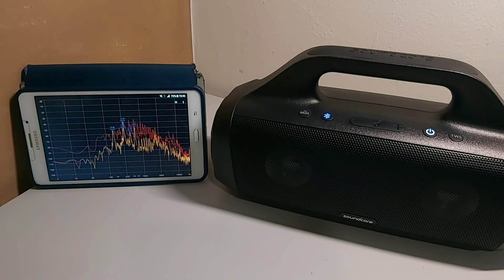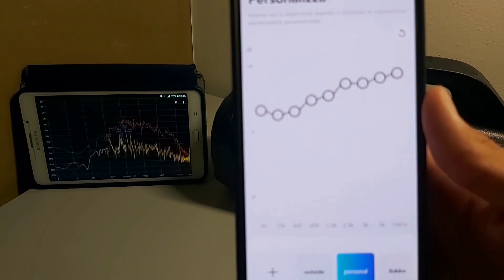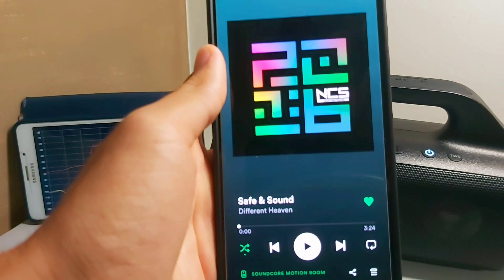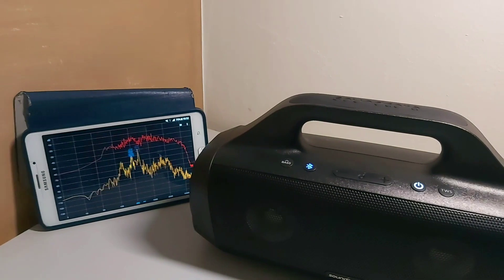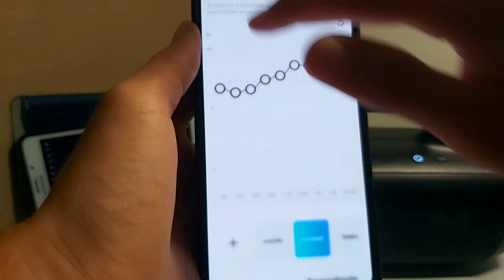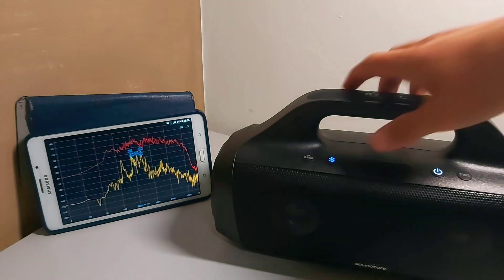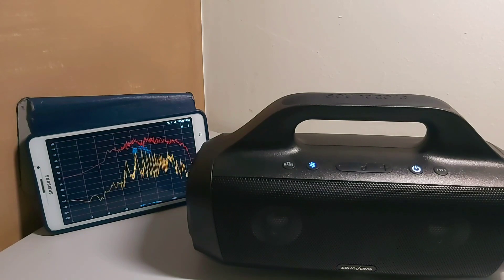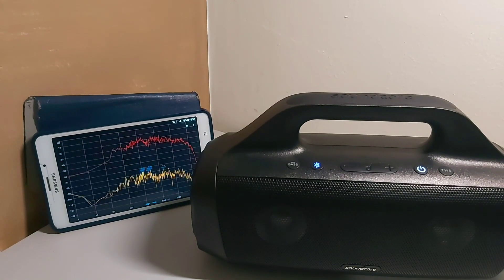Soundcore Motion Boom| Soundtest |SUPER DEEP BASS!! |Bass test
This is a video of the sound test of the Soundcore Motion Boom. In this video i'll show you guys how capable this budget bluetooth speaker is, beutiful sound and DEEP BASS. Please watch this video with headphones or use a proper sound system.

0:00 Intro
0:40 1# sound sample at 73% volume
2:02 My thoughts
2:20 2# sound sample at 80% volume
4:01 My thoughts
4:36 3# sound sample at 73% volume
7:14 My final thoughts
7:54 My question to you guys
8:21 Outro